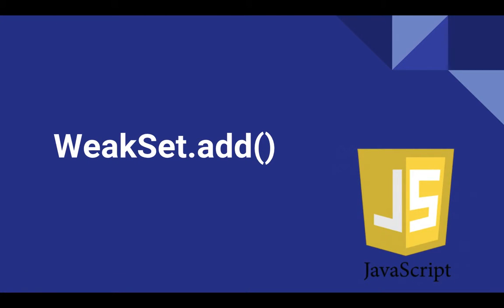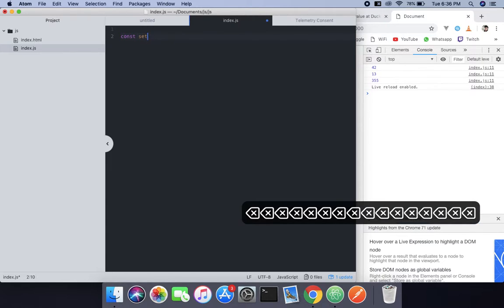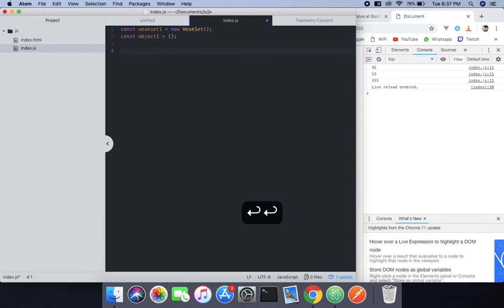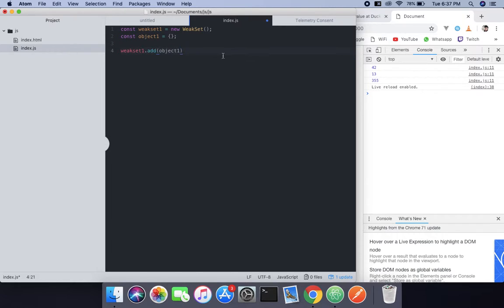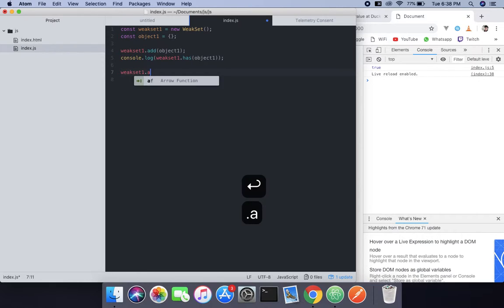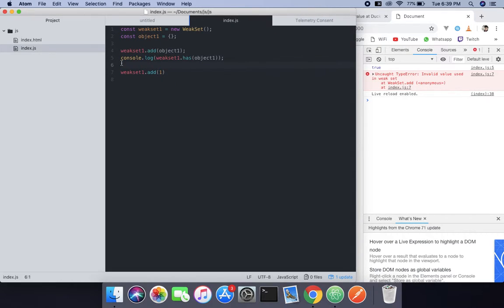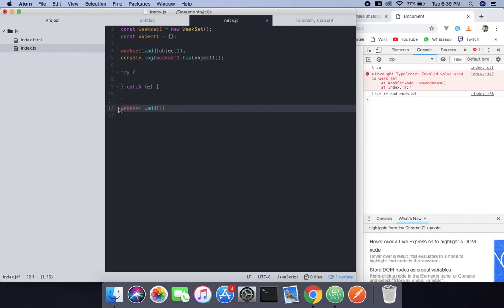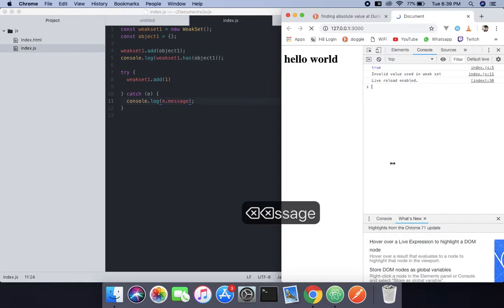WeakSet.Prototype.add()-JavaScript Functions-ES6/ECMA2015/JavaScript 2019/JS